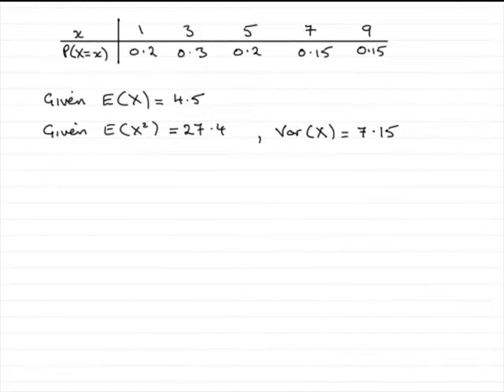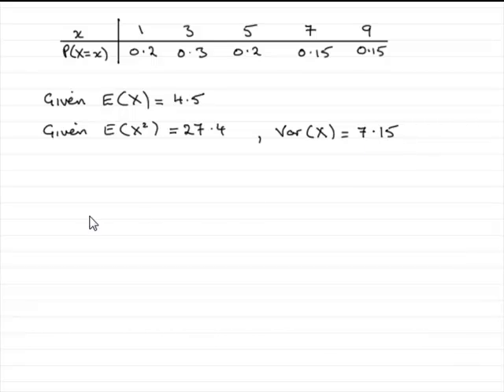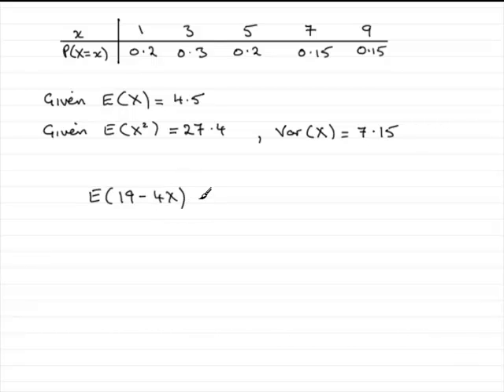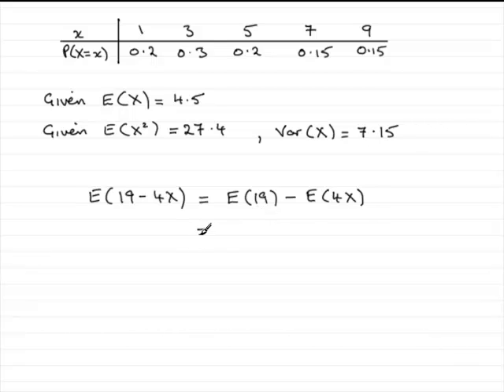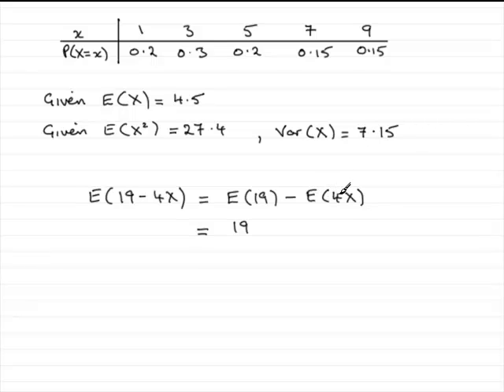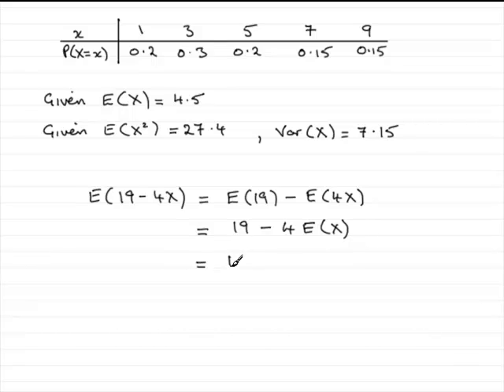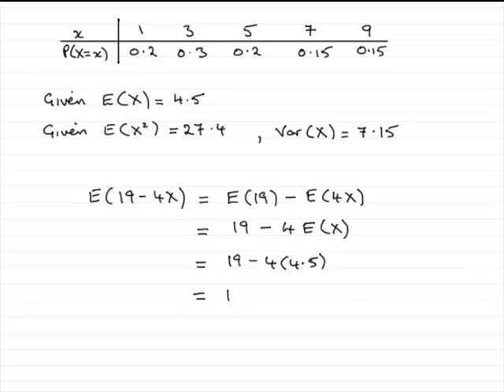A-Level Edexcel S1 June 2007 Q7(e) : ExamSolutions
Worked solution to this question on Discrete Random Variables. To see the question go to ExamSolutions